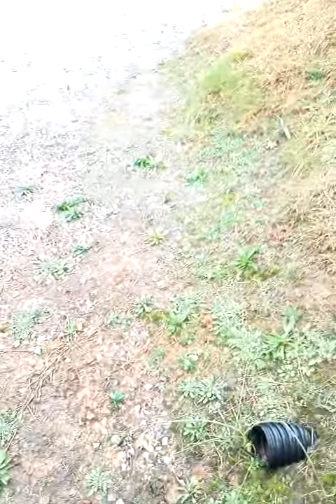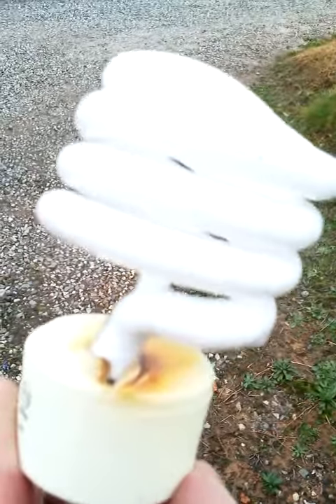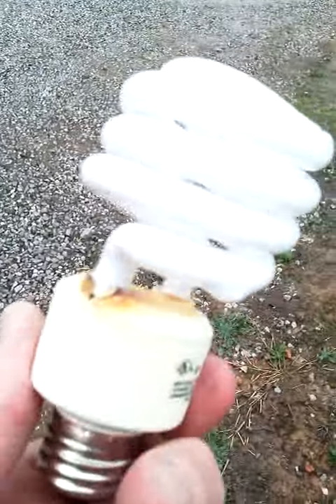dillon/Junk light bulbs G.E. From WAL-MART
P.O.S. From Wal-Mart